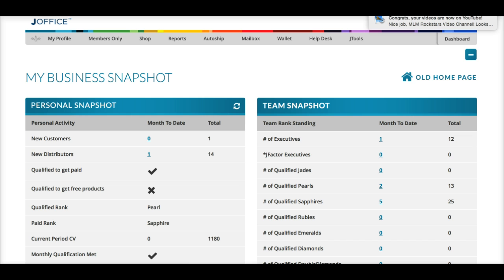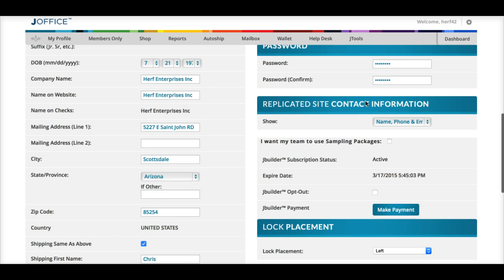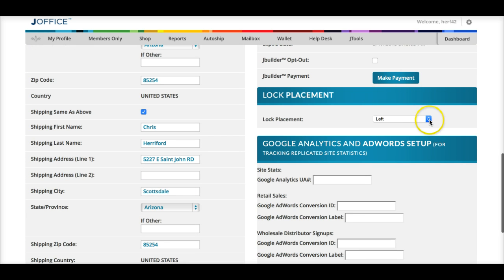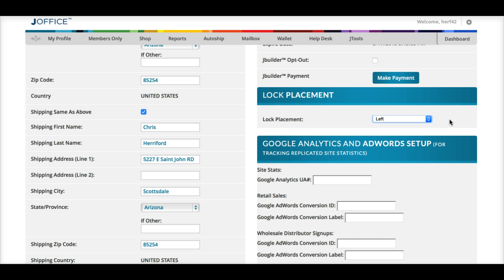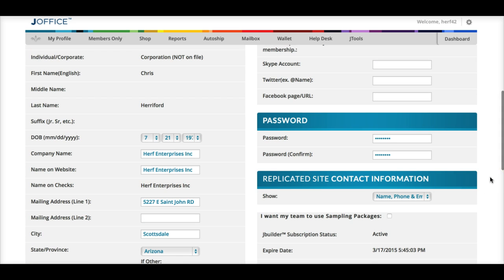What to do when you Mis-Place someone either Left or Right.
If you mis-place someone it's very important to call customer service immediately to get them placed in the right position. Here is CS info